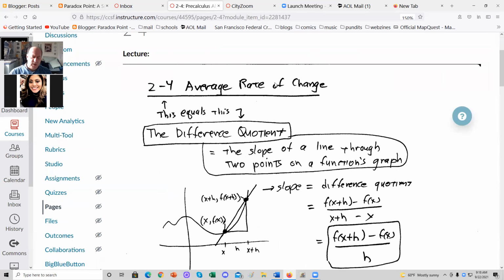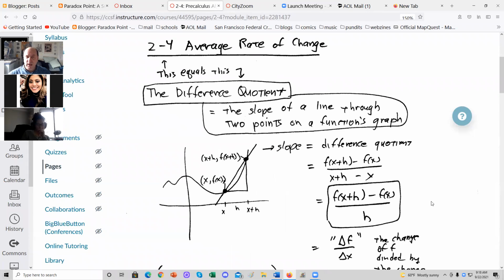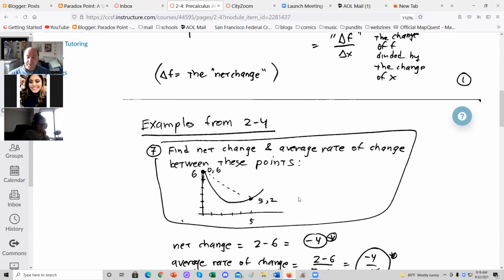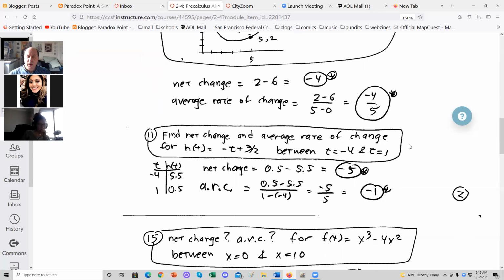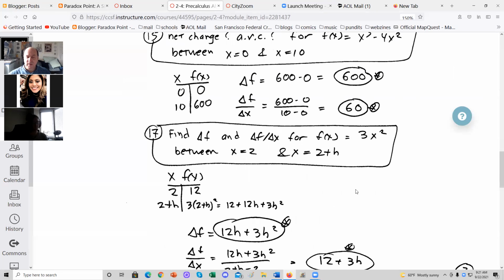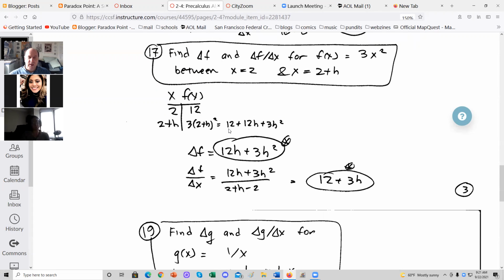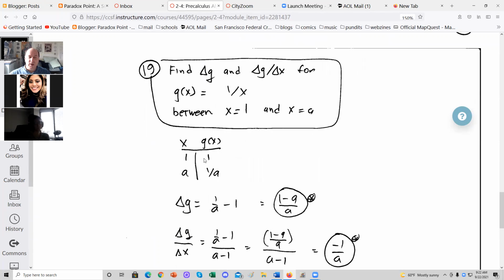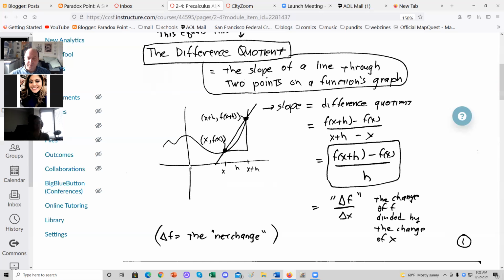fall 2021 90 2 4